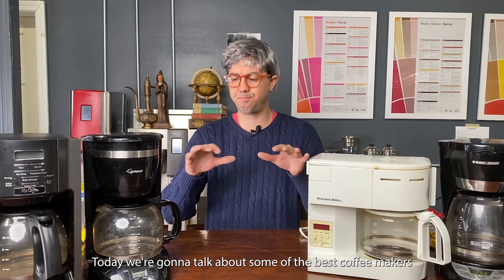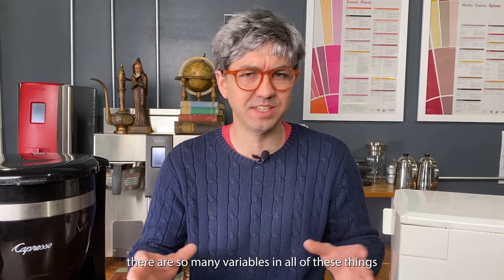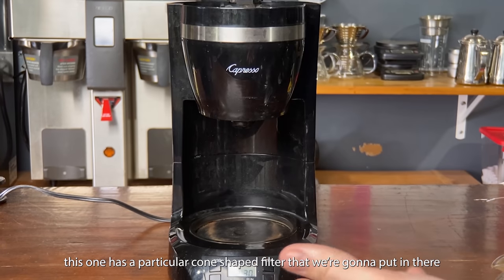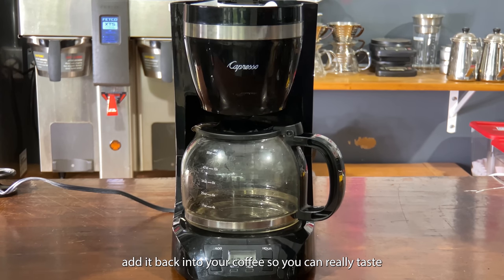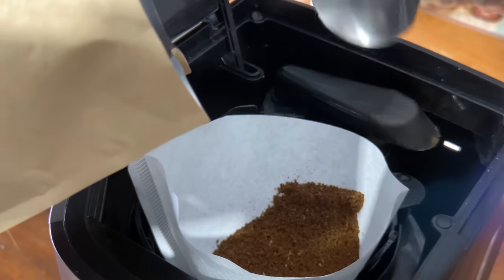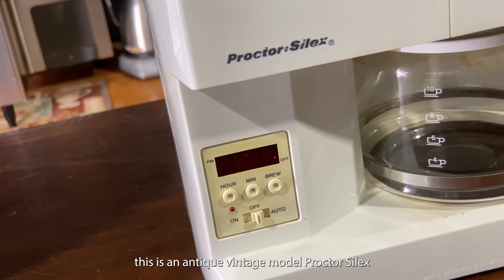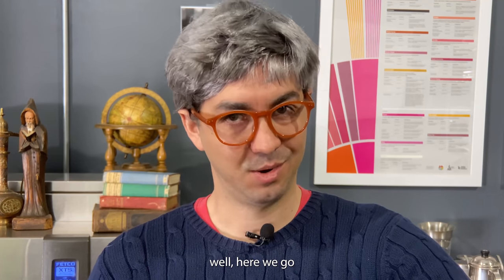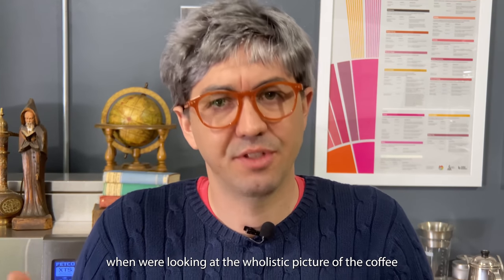The Best Coffee Maker for Your Home | Jimmy Hoff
Okay but for real -- we all love James Hoffmann. Who doesn't?? We just wanted to have a little fun, and give a nod to one of the industries finest. James, we love you. Thanks for all you do for coffee!

P.S. Yes, we are aware his hair is way better than we could ever make.
P.P.S. Yes, we know the accent sucks.
P.P.P.S. We made this long before he privately cupped our Yemenia and gave very kind words about it... all the better though! (Glad you enjoyed it)